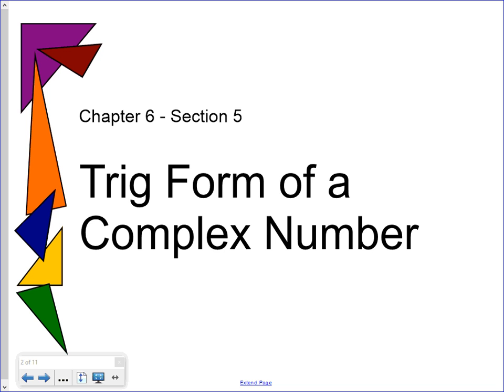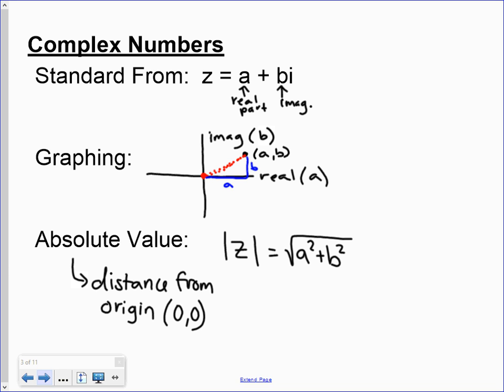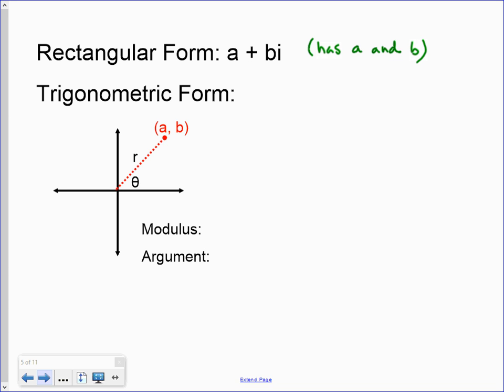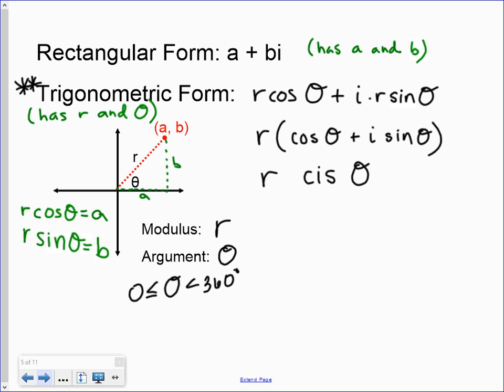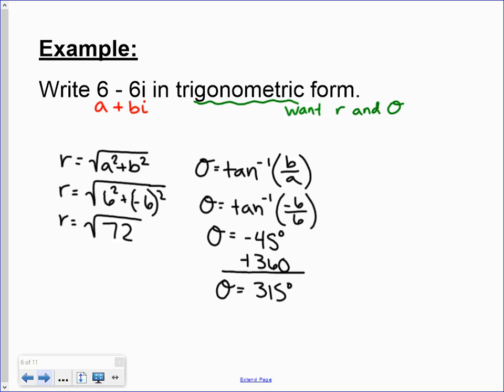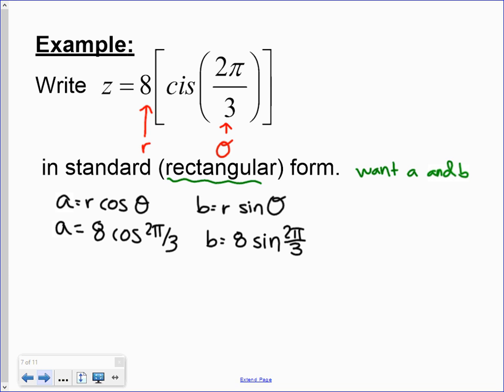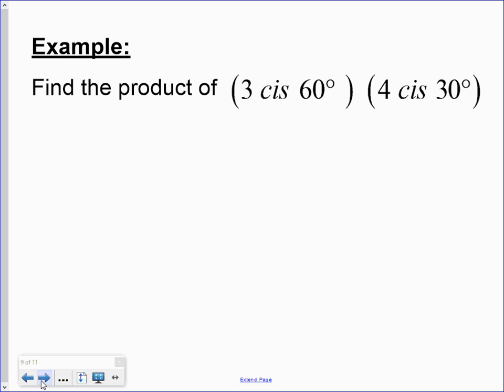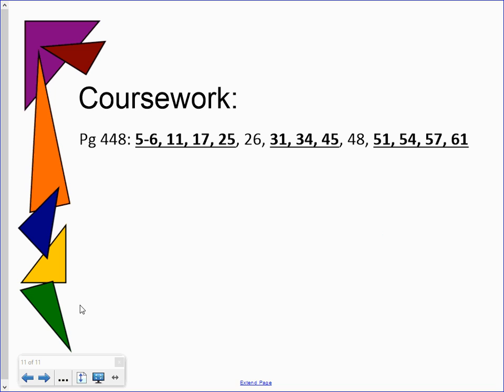Notes 6 5 Trig Form of a Complex Number